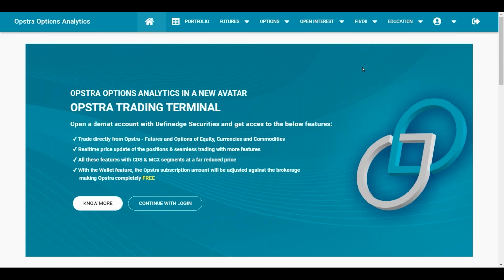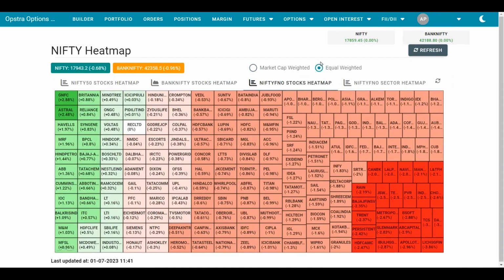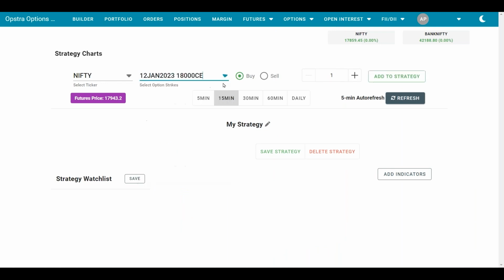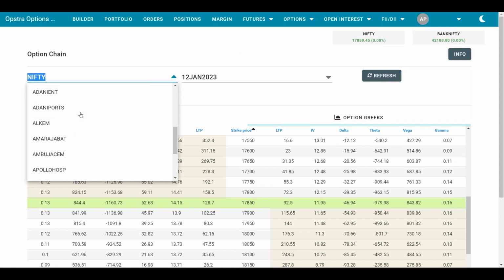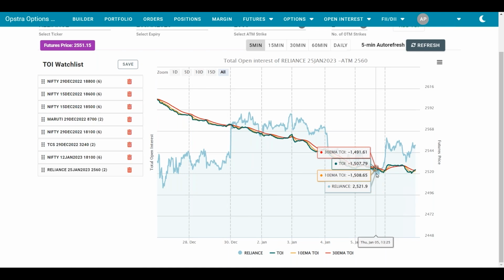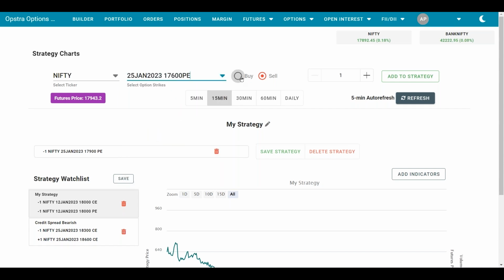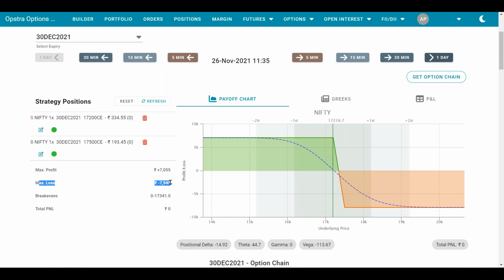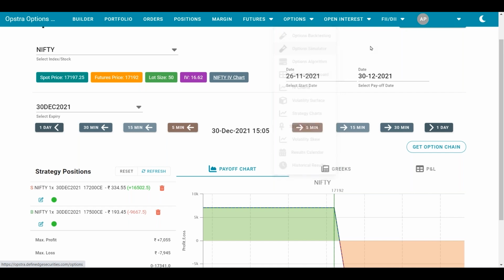Introduction to features of Opstra and how to trade Total Open Interest Positionally and Intra Day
For Free Online charts & studies:
Just Open Demat account and get access to free and innovative products.
Free Online Education
Follow Definedge ​​Securities on Social